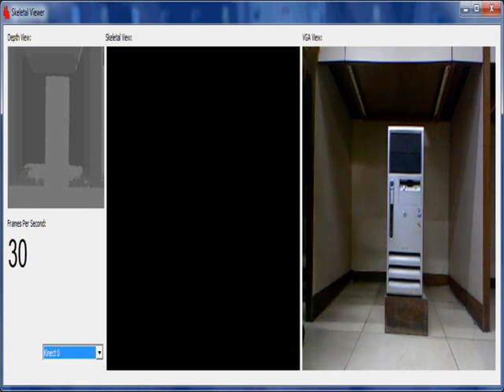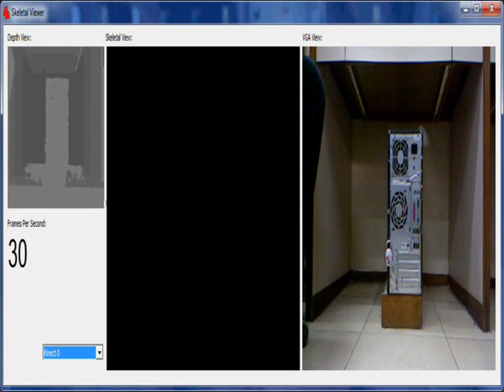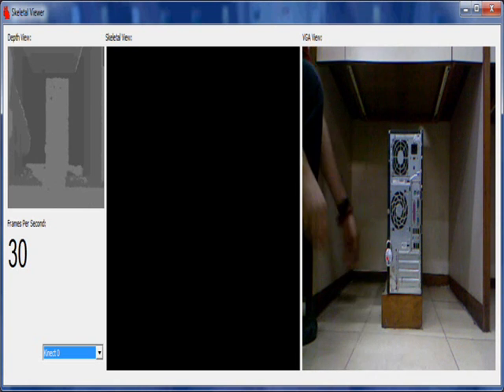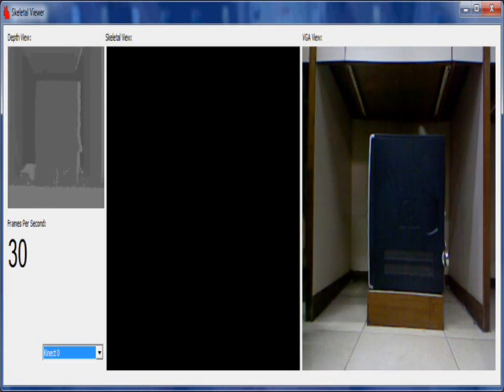3D Model Generator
3D model Generation using Microsoft Kinect